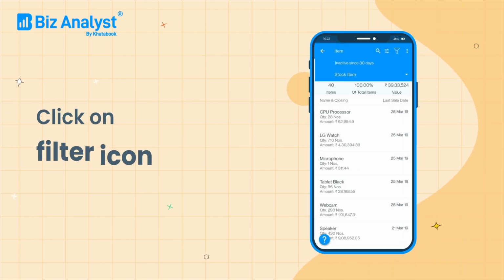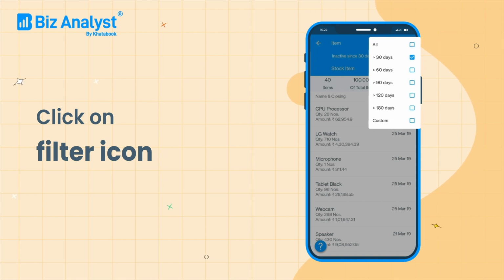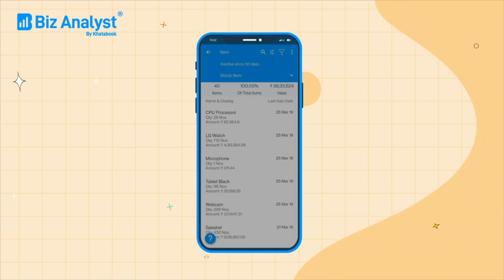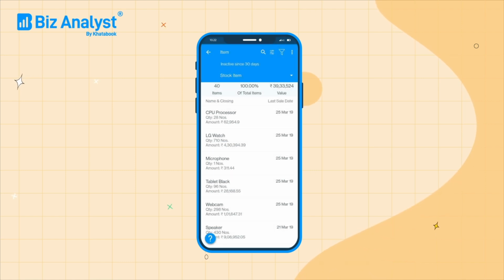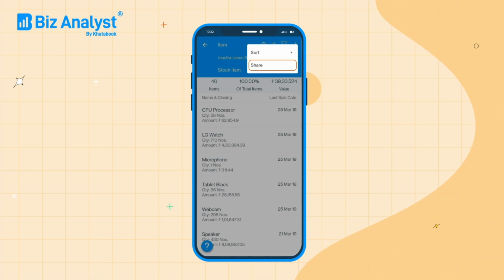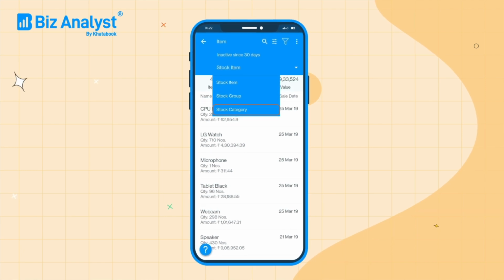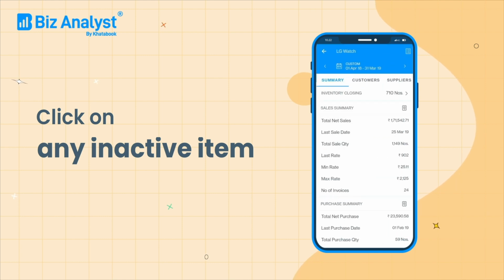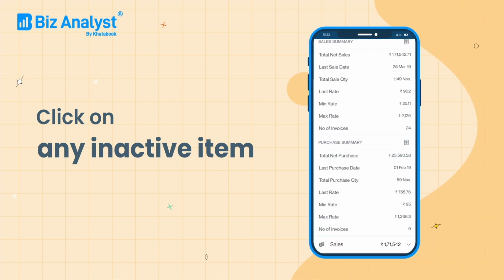Learn How to Check Inactive Items on Biz Analyst App! Biz Analyst Tutorial | Tally on Mobile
Download the Biz Analyst App now!